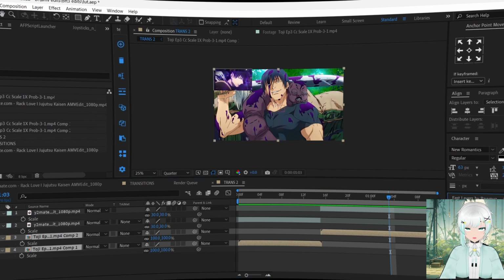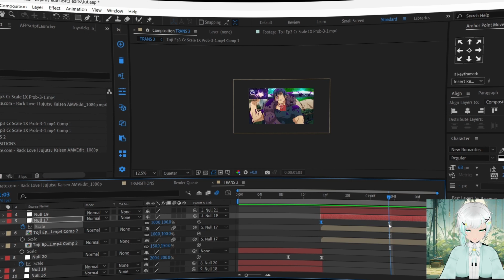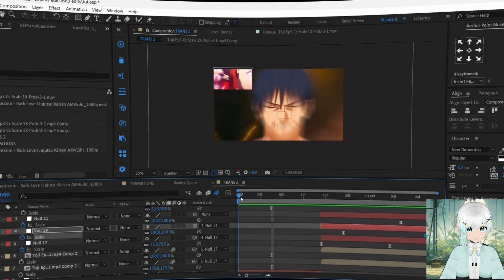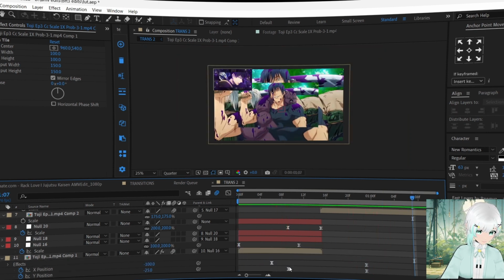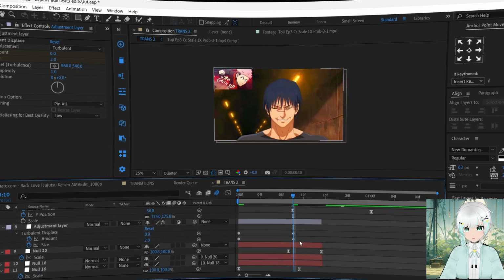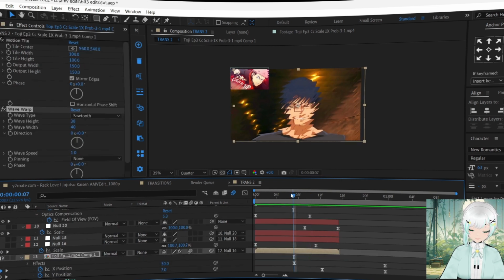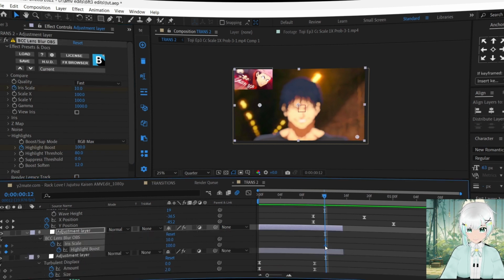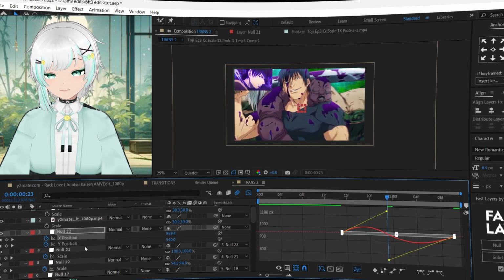Edit Like 6FT3 — After Effects AMV Tutorial (Full Style Breakdown)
Breaking down exactly how editor 6FT3 achieves his signature style and how to recreate it in After
Effects. Shake, colour grade, transitions, and timing.

🔎 after effects tutorial, after effects amv, amv tutorial,
amv after effects, anime music video tutorial, after effects cc,
motion graphics, watch me edit, learn after effects, amv editing

Glitchey Tuts — After Effects AMV & Motion Graphics tutorials
for editors who learn by doing.

edit like 6ft3, 6ft3 style after effects, 6ft3 amv tutorial, amv style breakdown, after effects amv,
how to edit like 6ft3, amv shake effect, anime edit tutorial, after effects tutorial, amv editing tips